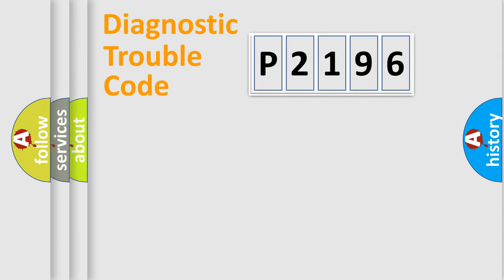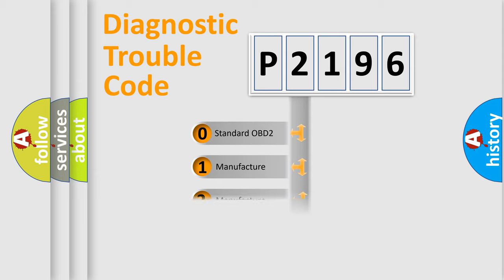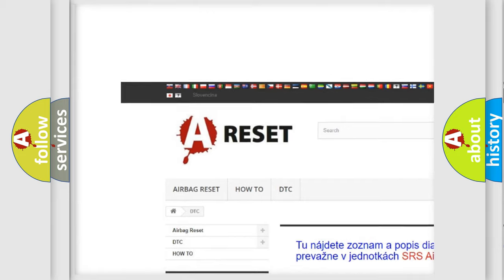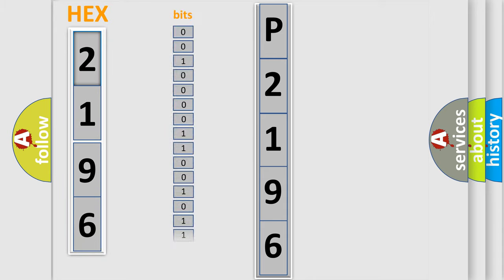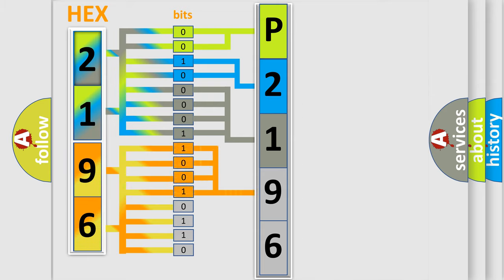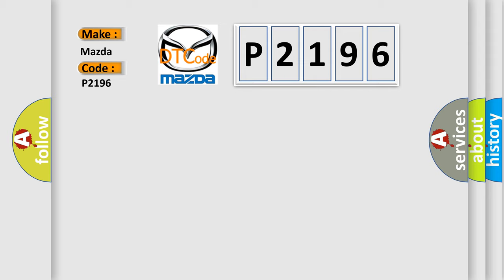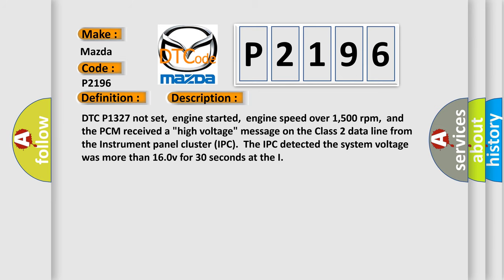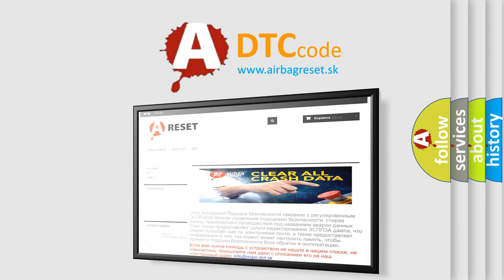DTC Mazda P2196 Short Explanation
Contents:
0:21 Basic DTC analysis according to OBD2 protocol standard.
1:48 Insight into programming
2:58 A diagnostically understandable description of the Diagnostic Trouble Code
3:05 Basic error definition

Make:
Mazda
Code:
P2196
Definition:
Instrument Panel Cluster Voltage High Input
Description:
DTC P1327 not set,engine started,engine speed over 1,500 rpm,and the PCM received a "high voltage" message on the Class 2 data line from the Instrument panel cluster (IPC).The IPC detected the system voltage was more than 16.0v for 30 seconds at the I
Cause: